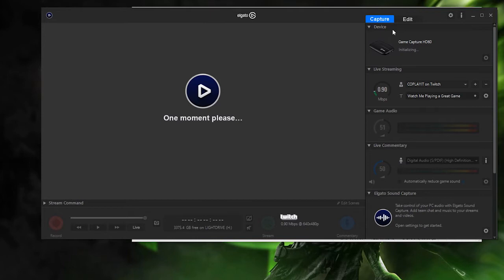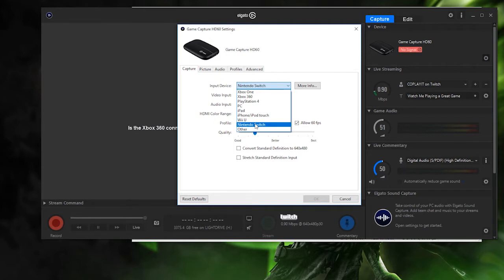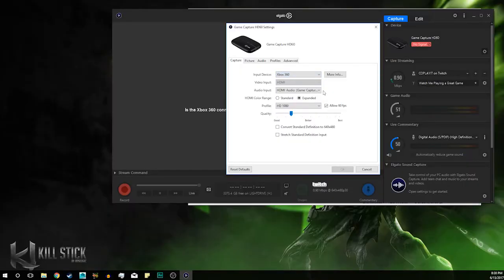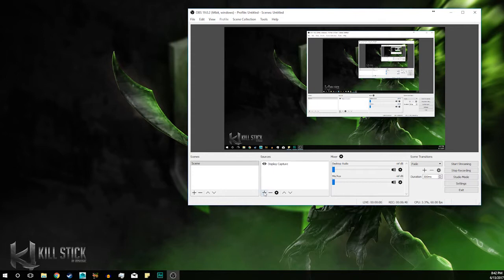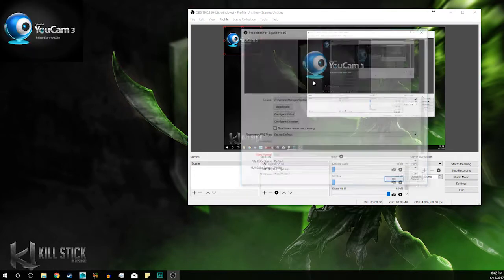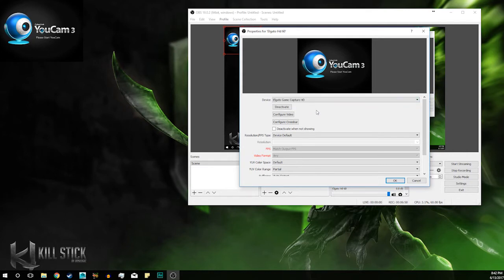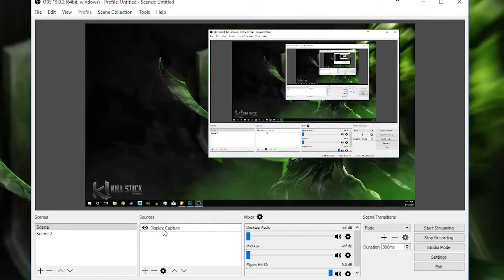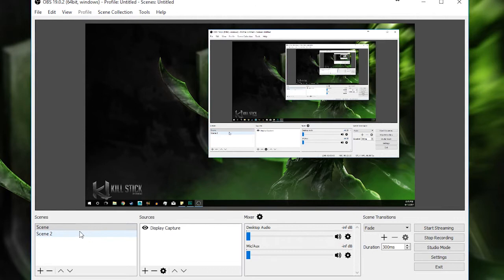Elgato Corrupted Footage Solution!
Check out OBS!